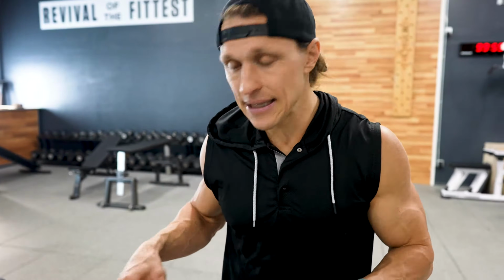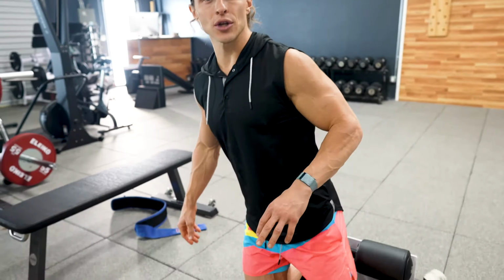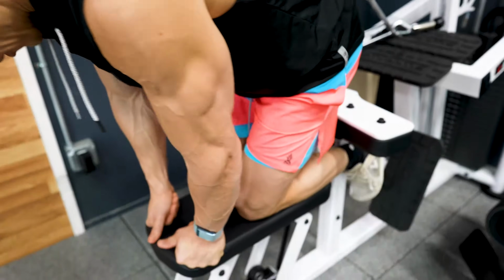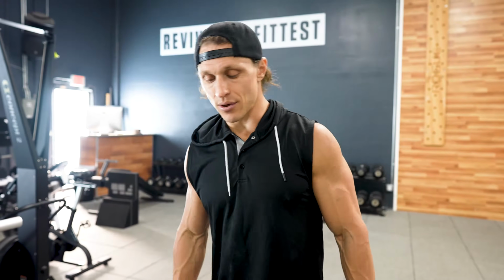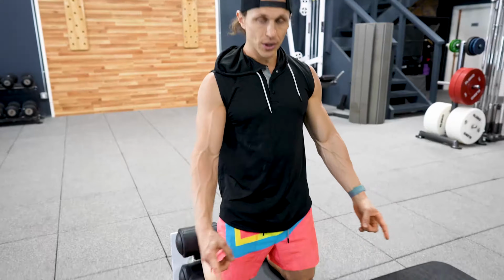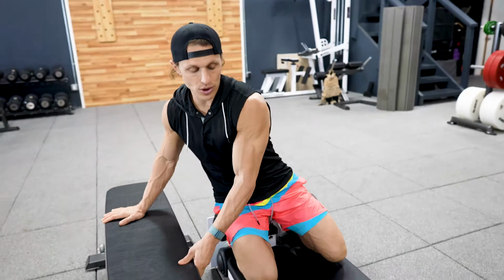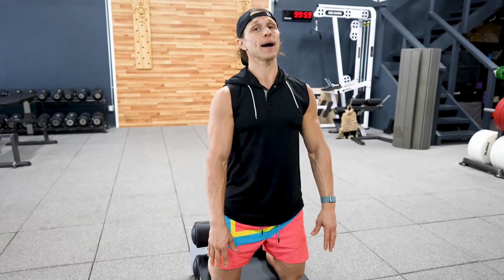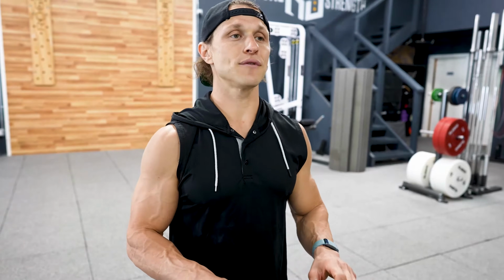Nordic Hamstring Curl Breakdown